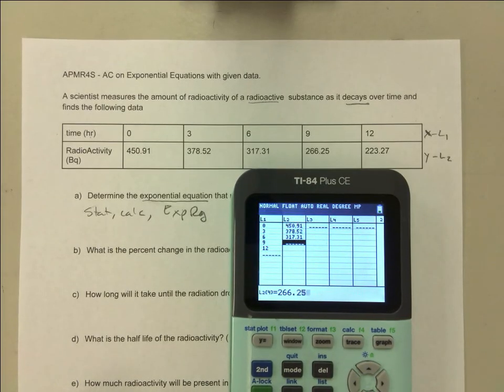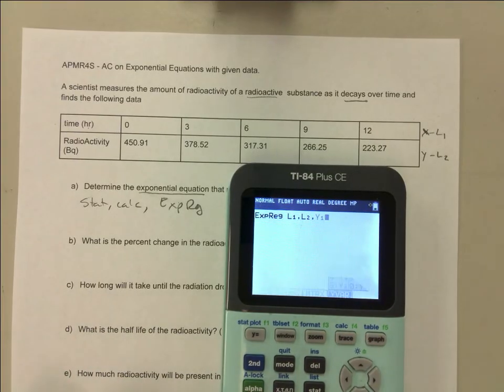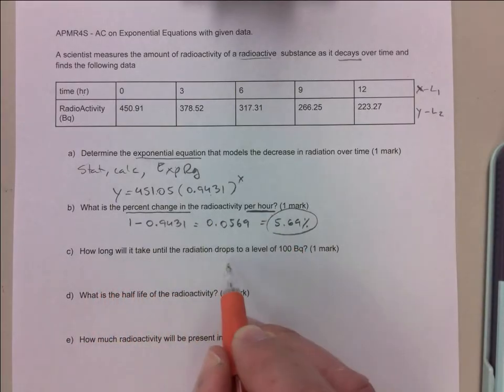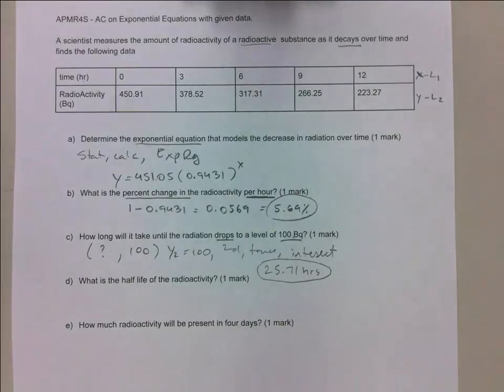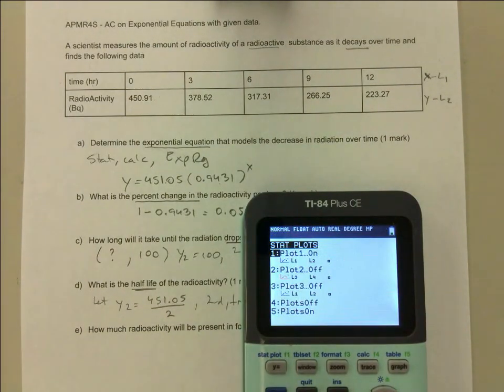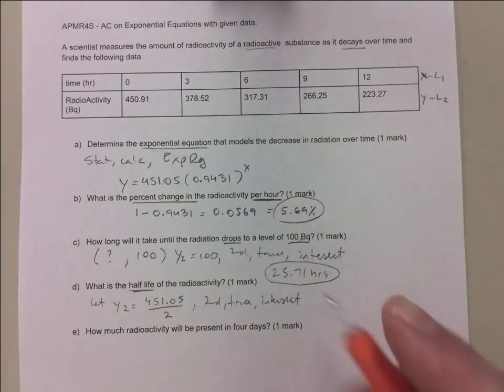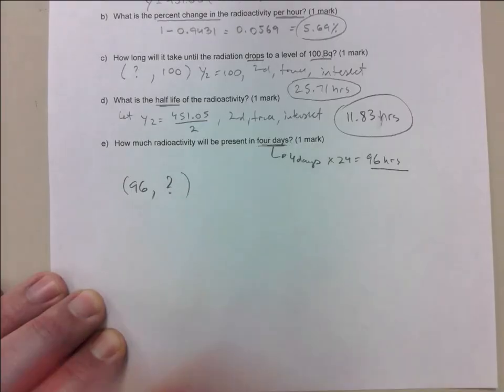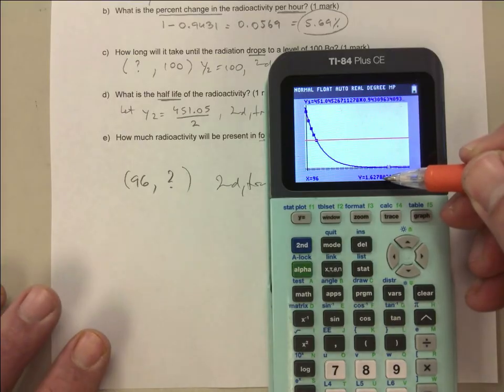AC CORRECTION: EXPONENTIAL DECAY PROBLEMS